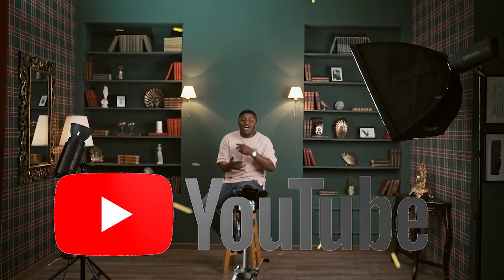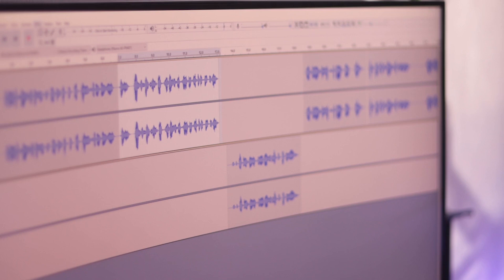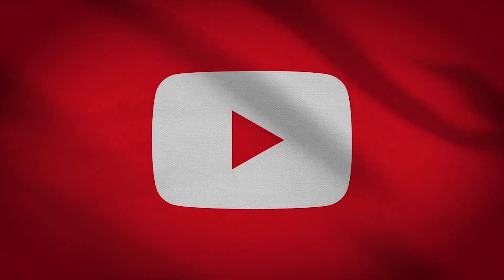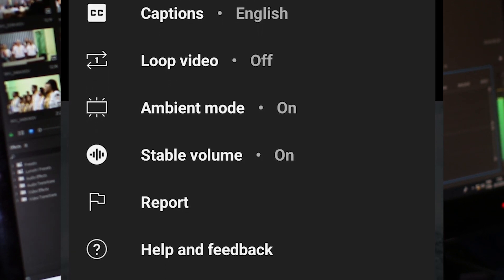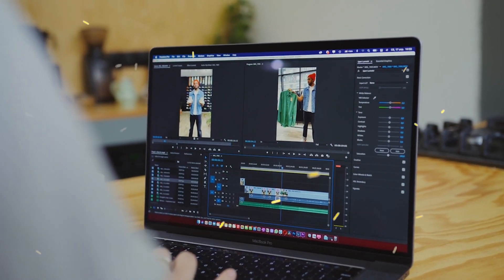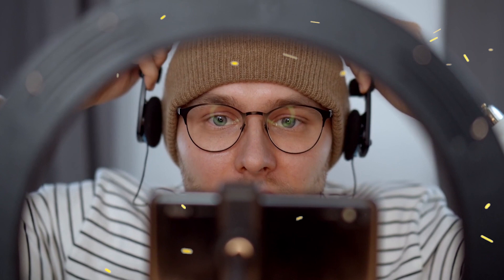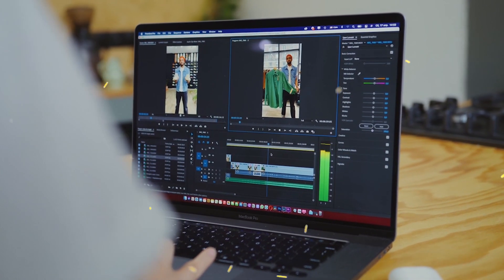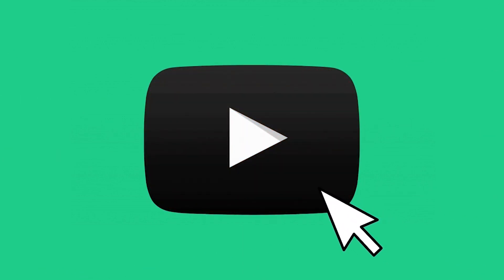YouTube Stable Volume Feature Explained: YouTube New Features 2023 iOS & Android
VIDEO INTRODUCTION - Stories with MJ Episode:
In this new episode, we will look at the new YouTube feature which brings you a stable audio experience. We talk about how you can turn it on and get better audio on your YouTube app. The new Stable Volume feature helps you keep the volume of videos at a consistent level and provides you with a stable audio level across all YouTube videos.

Production Detail:
Video: Edited on Wondershare Filmora
Research & Commentary: By Me. (instagram: @realmihir)

Tools & Equipment I use to create videos:
1. Adobe Character Animator
2. Wondershare Filmora
3. Adobe Photoshop

My Equipment:
1. Laptop: Lenovo IdeaPad 3
2. Mic: Blue Snowball iCE